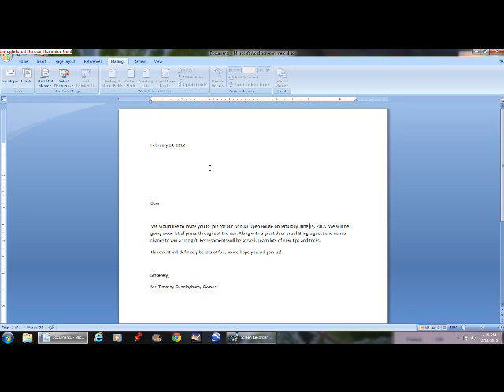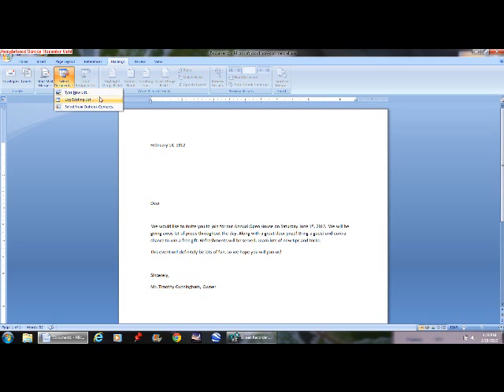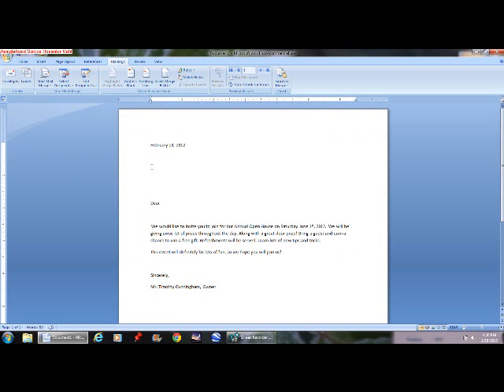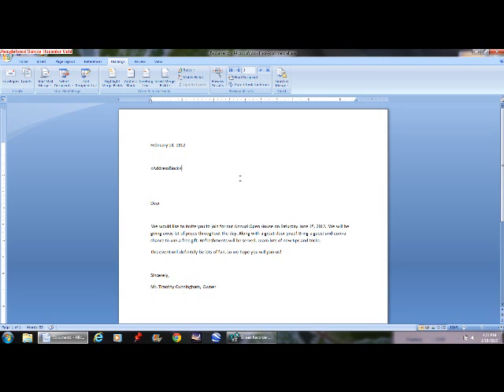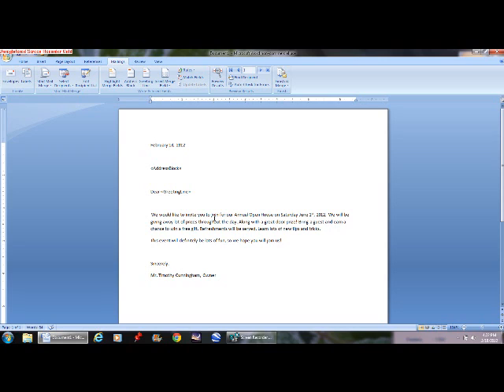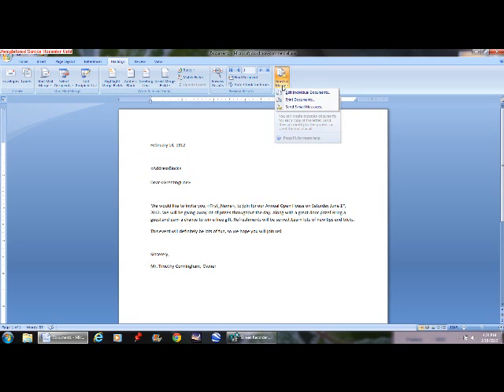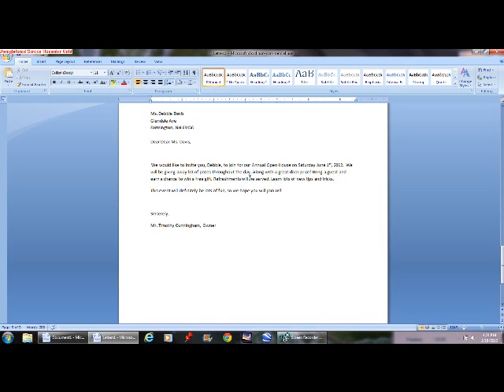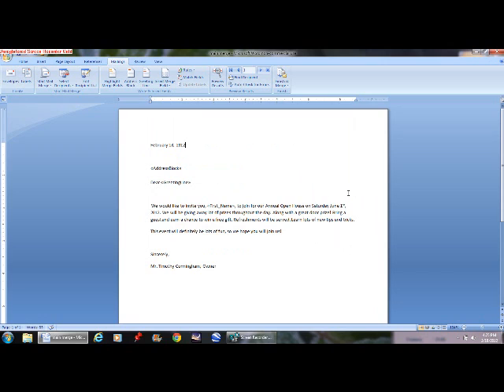Basic Mail Merge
A basic walk through of the Mail Merge process in MS Word